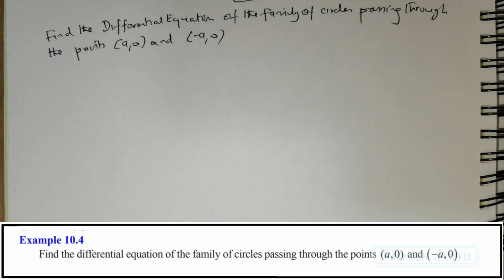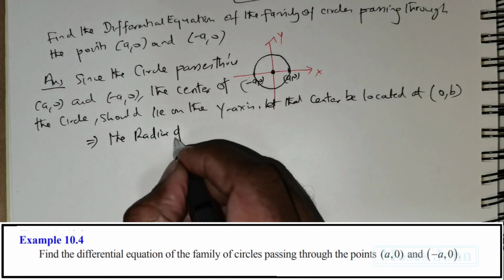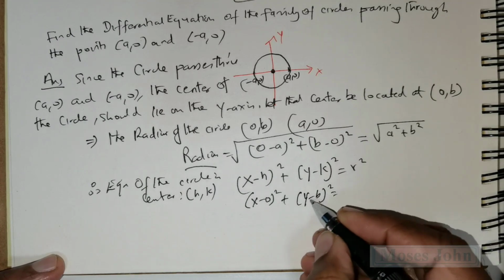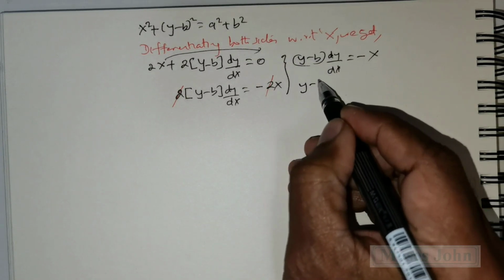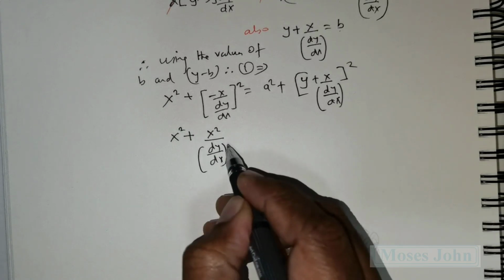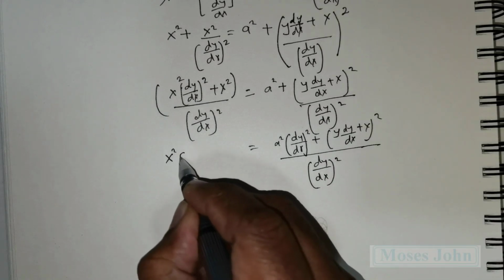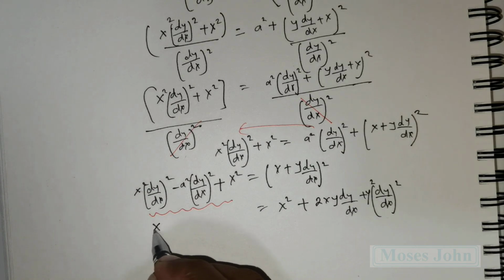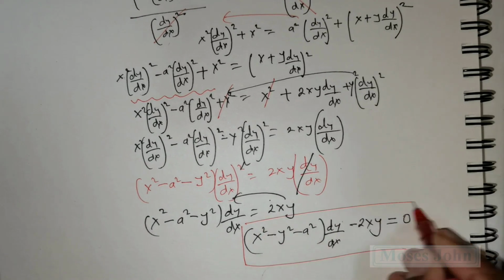Ordinary Differential Equations: Example 10: 4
for complete Lesson Videos